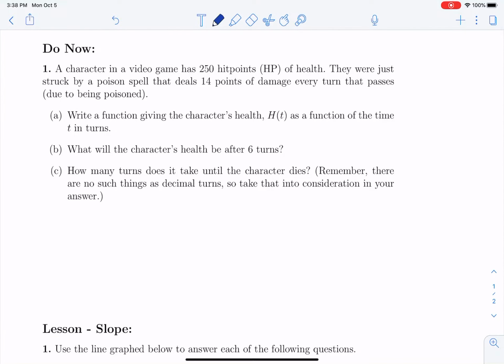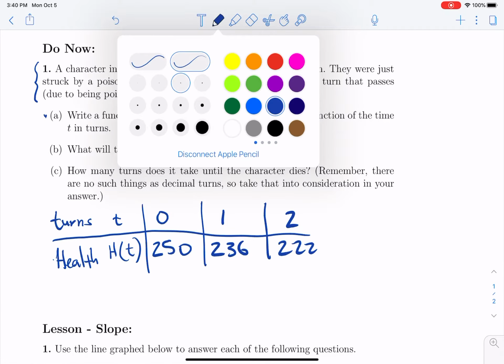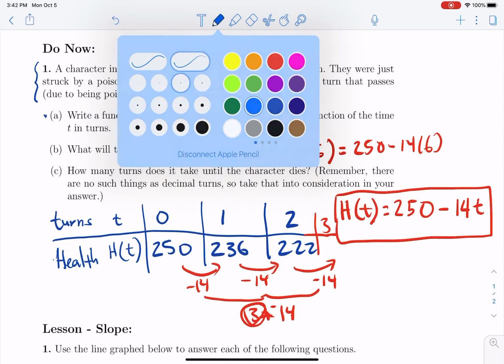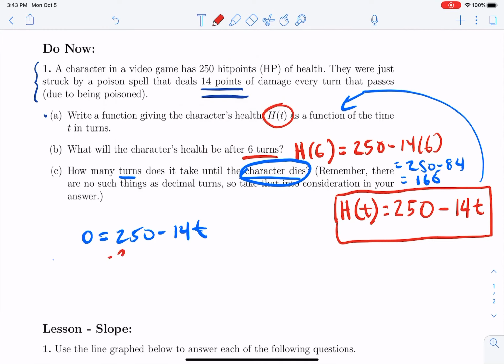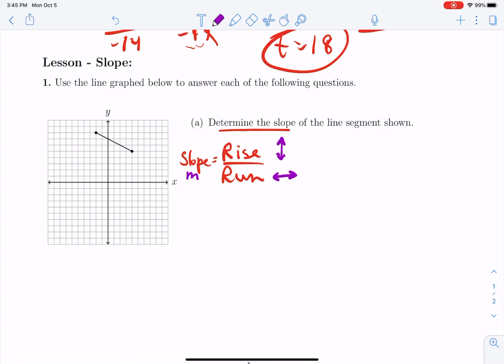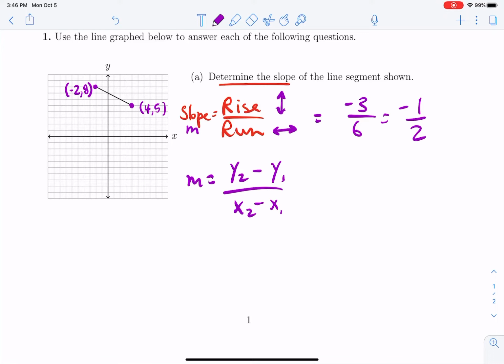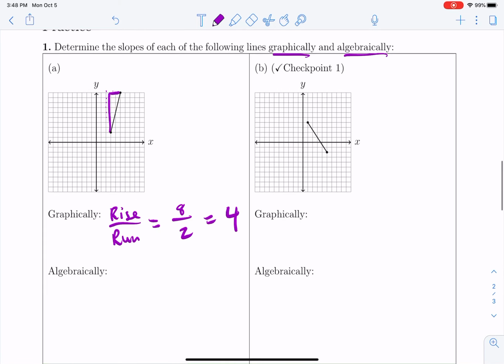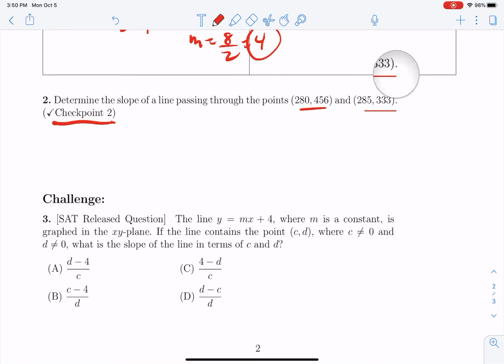Unit 1 Lesson 6